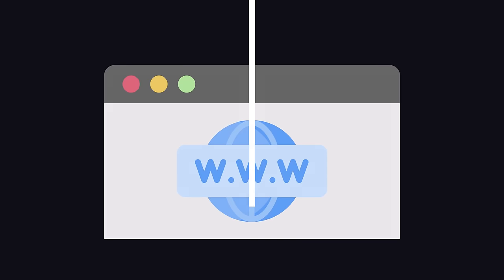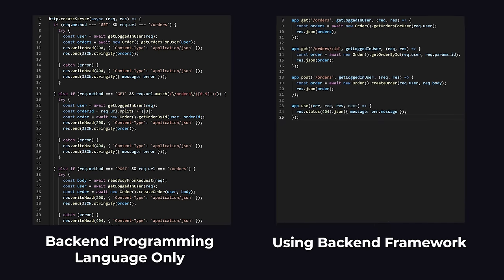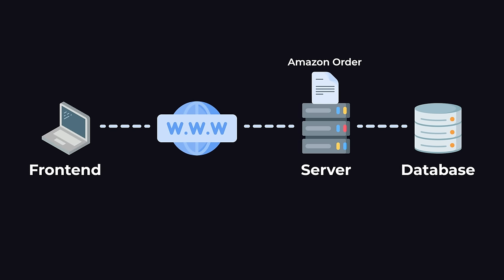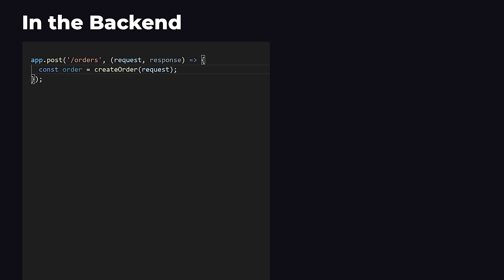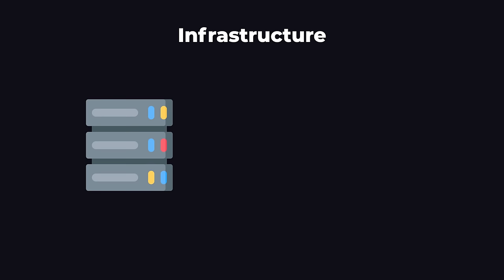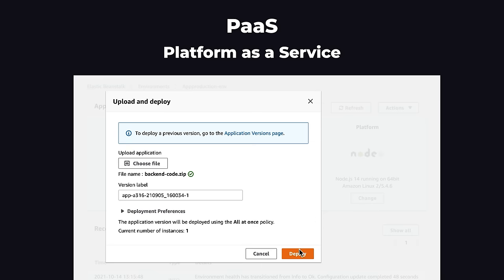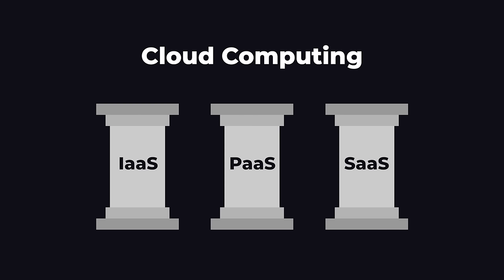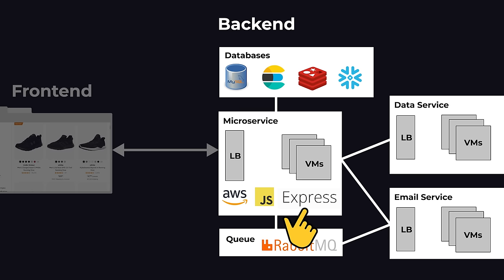Backend web development - a complete overview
We learn every backend technology we need to build a web application. We go over backend programming languages, backend web frameworks, databases, APIs, REST APIs, cloud computing, and specialized backend technologies.

Your support will be used for equipment, software, and other necessary costs for planning, shooting, and editing courses like this. Thank you!

0:00 Frontend vs backend
0:26 What is a server?
1:07 Backend programming language
1:34 Backend framework
2:05 Package manager
2:40 Database
3:17 Request response cycle
4:15 API
6:00 REST API
7:11 Cloud computing and IaaS (Infrastructure as a Service)
7:37 VMs and Load Balancers
8:39 PaaS (Platform as a Service)
9:09 Microservices
10:03 SaaS (Software as a Service)
10:57 Additional technologies
12:25 Backend review